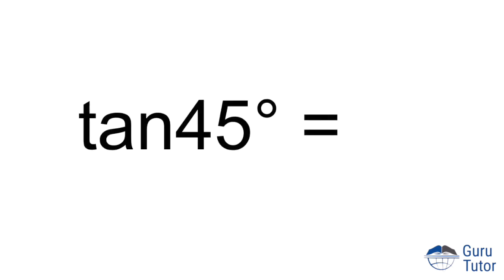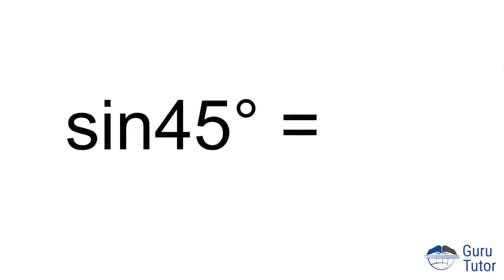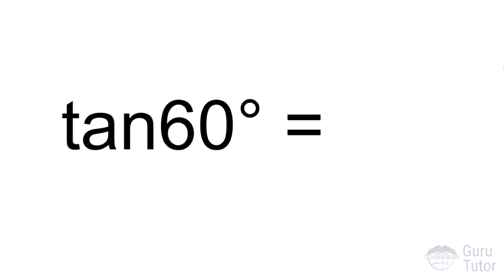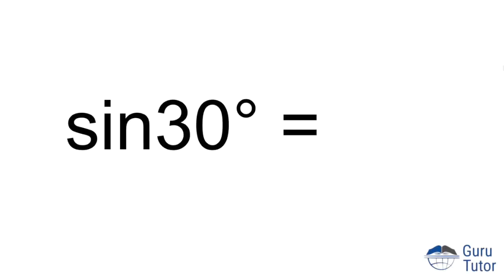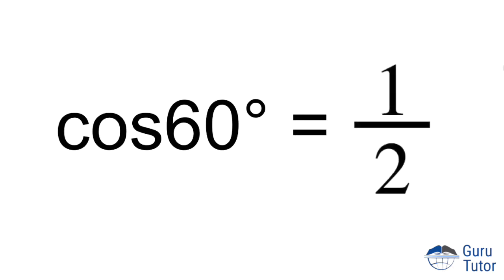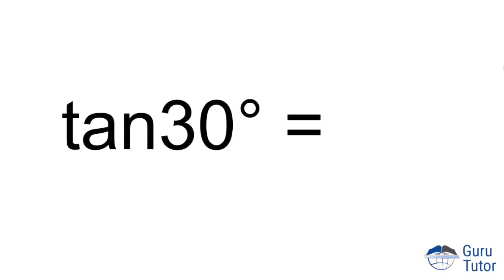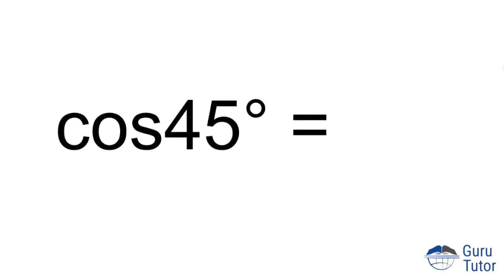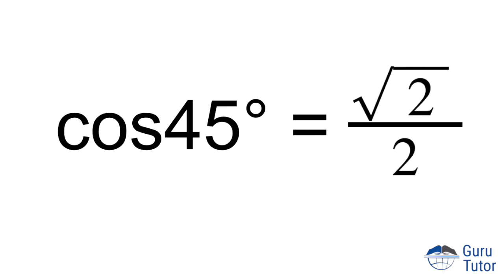Trigonometric Ratios of 30°, 45° and 60° Quiz (Degrees)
A quiz on sin, cos and tan of of 30°, 45° and 60° angles.